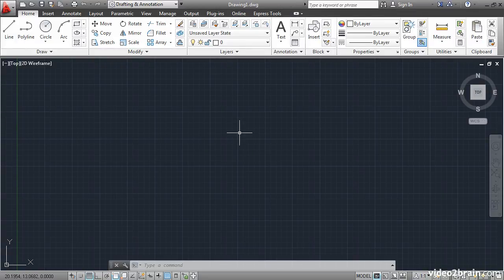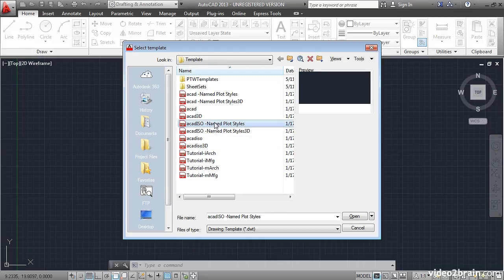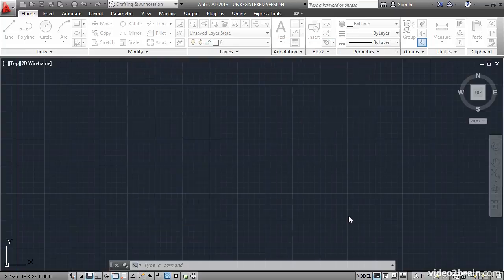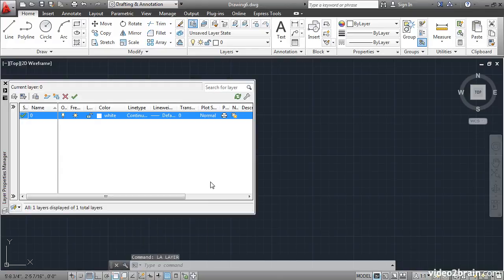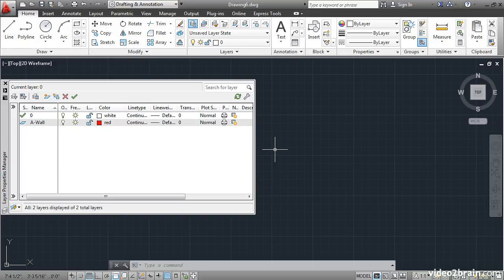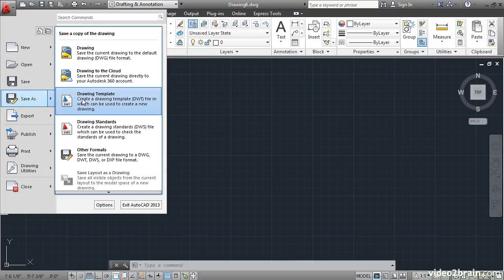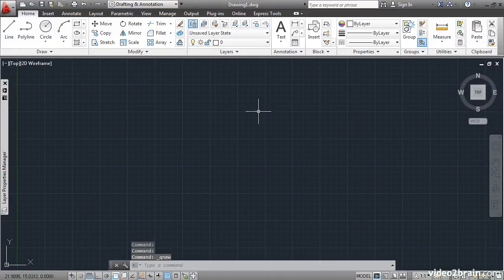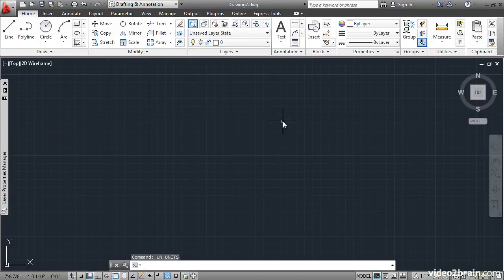LearnAutoCAD2013_Getting Started phần 6